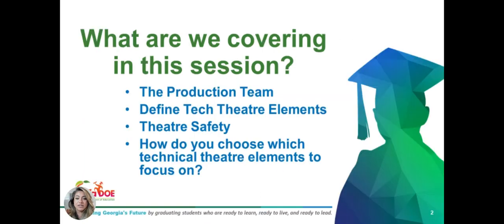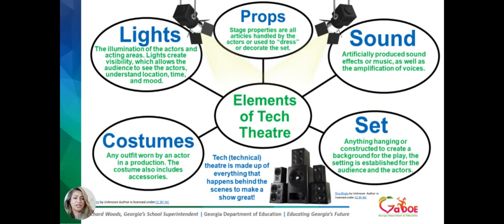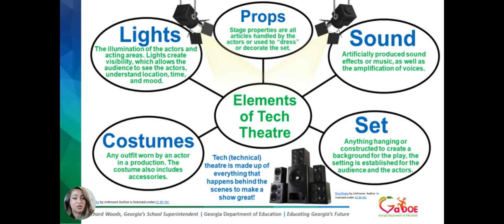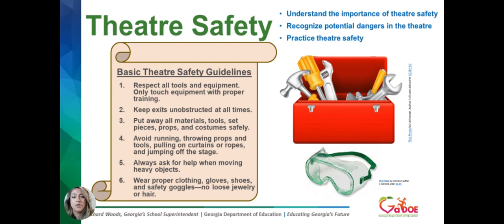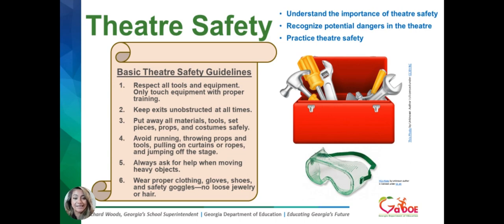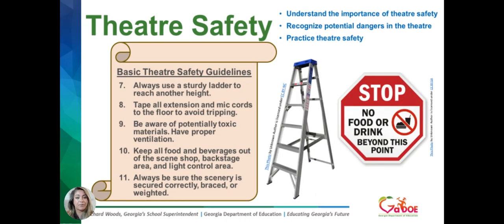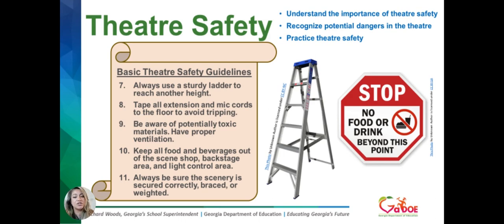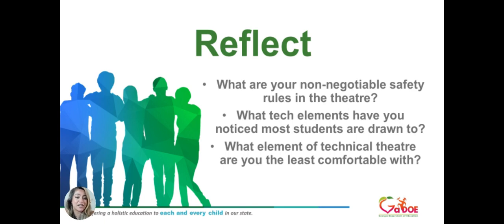MS Theatre Instructional Video #12: Technical Theatre Elements: Simple + Effective Ideas, Part 1